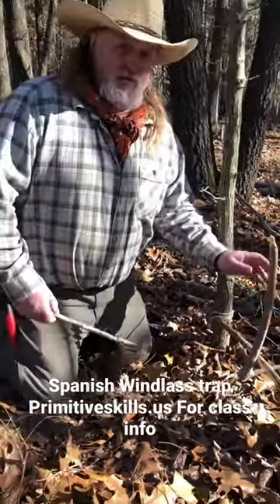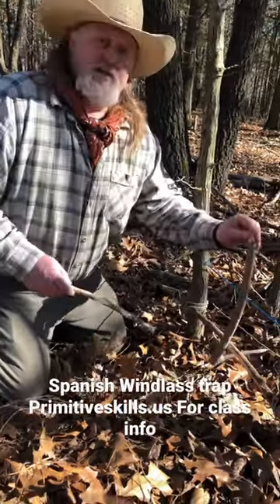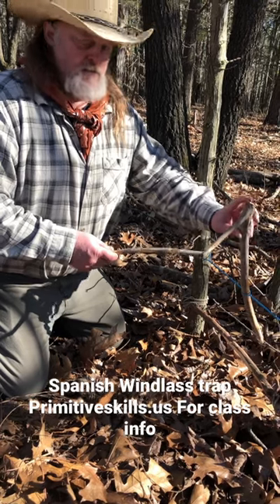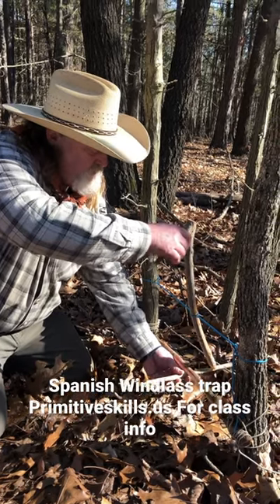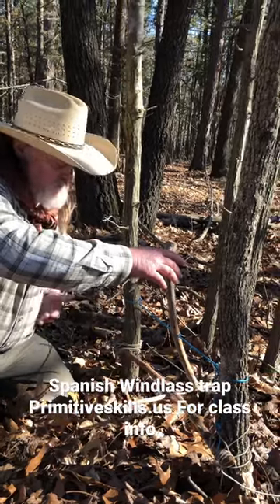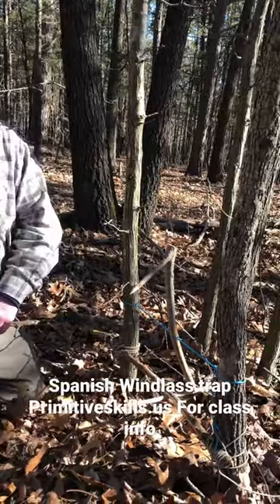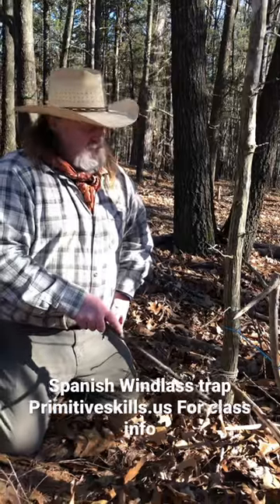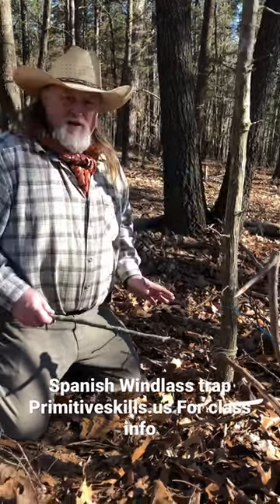Spanish Windlass trap set